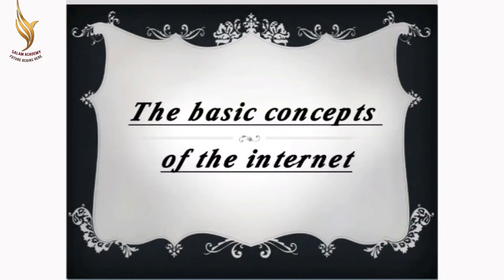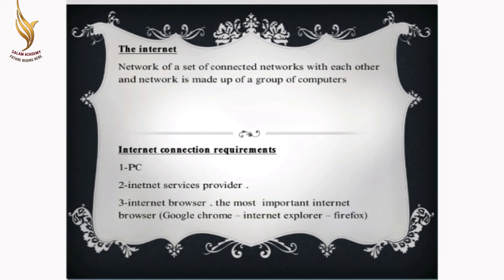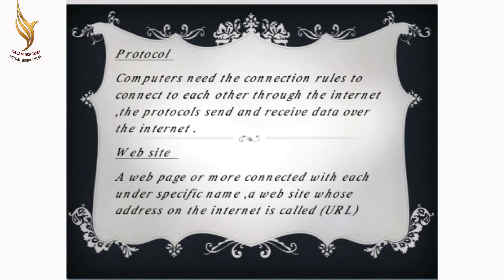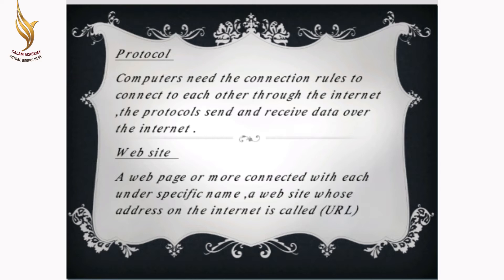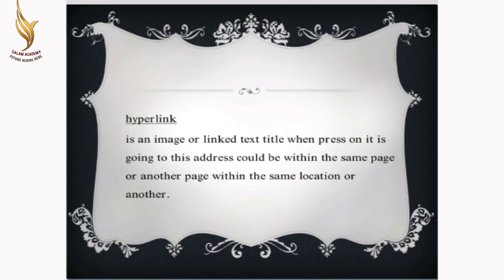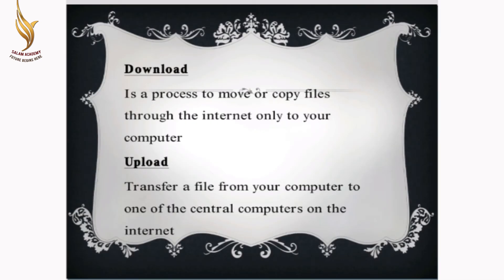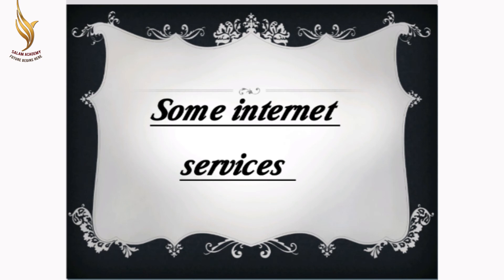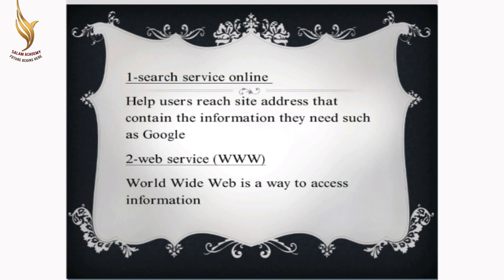the basic concepts of the internet andsome internet services